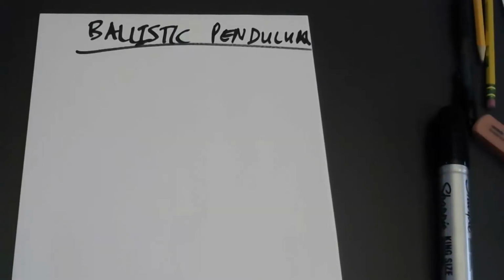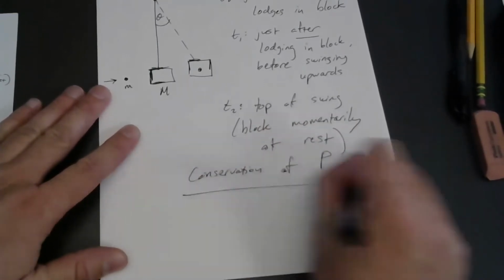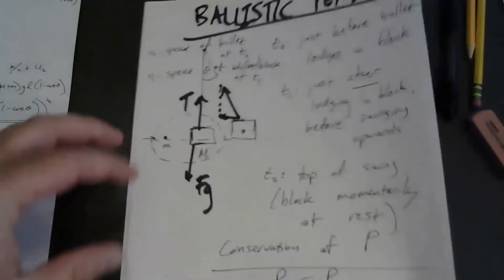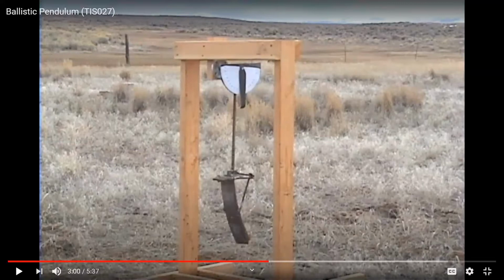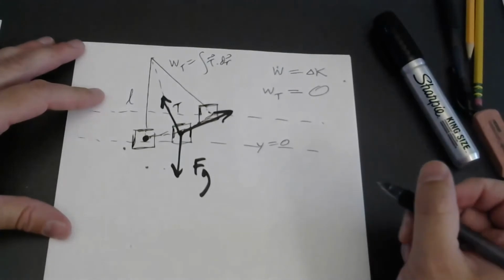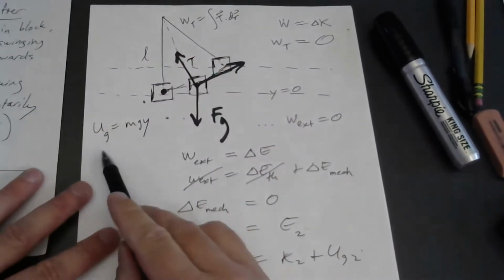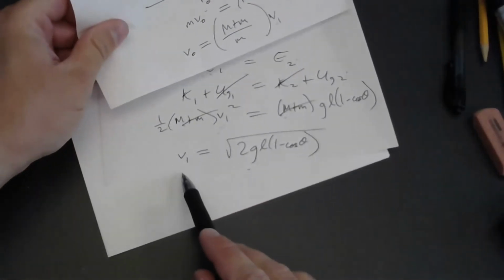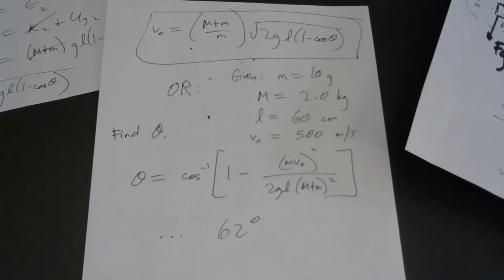Ballistic Pendulum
Two conservation principles (those of momentum and mechanical energy) are used to explain how a ballistic pendulum makes it possible to measure the speed of a bullet.